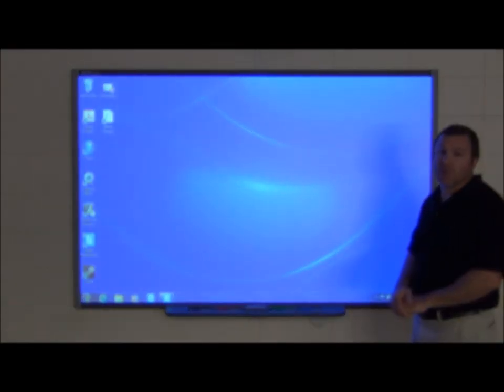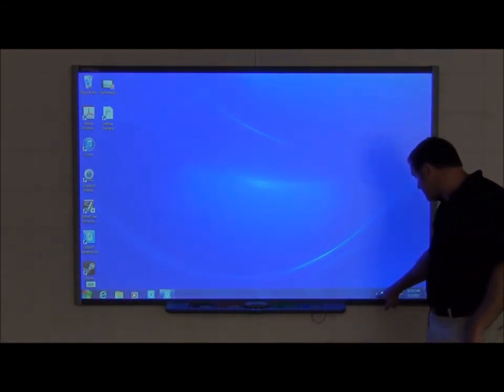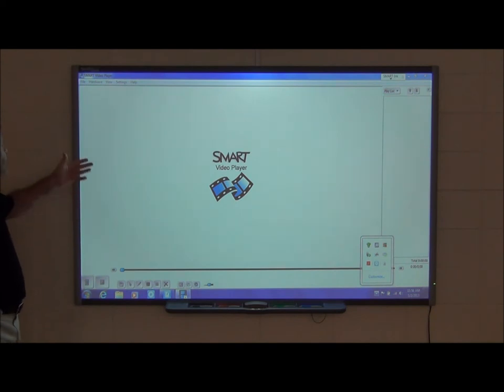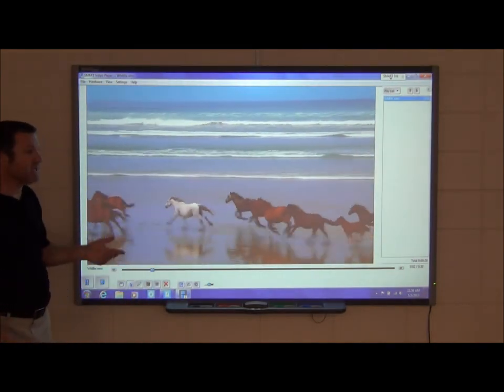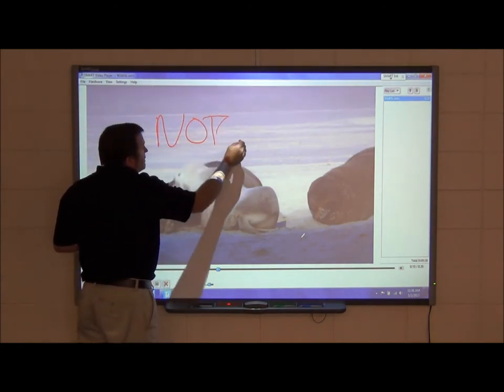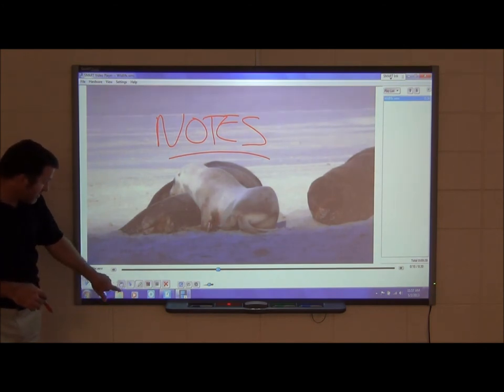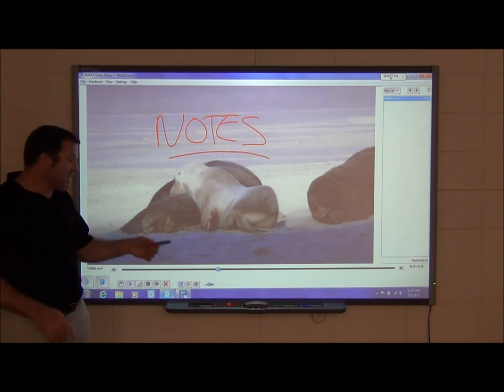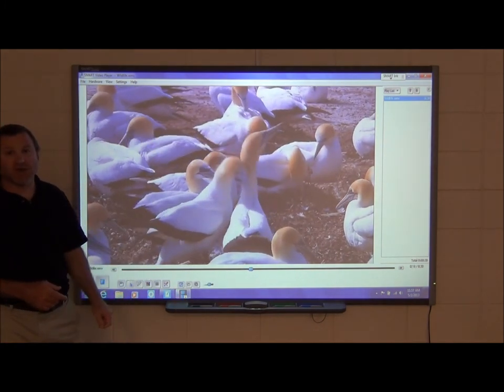SMART Video Player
Learn to use the SMART Video Player to show videos and write on the screen at the same time.